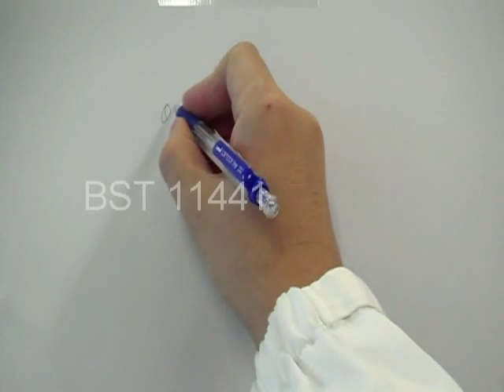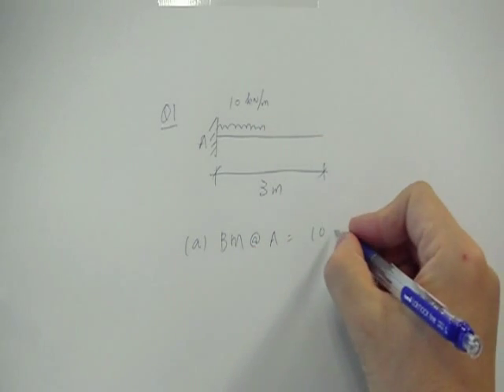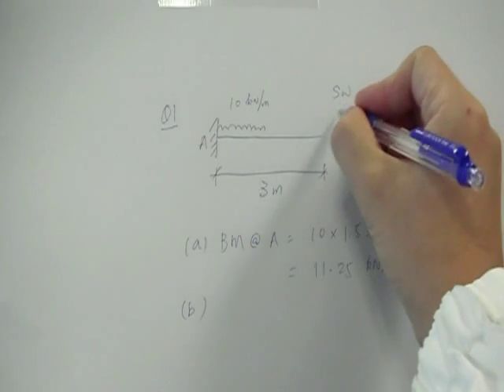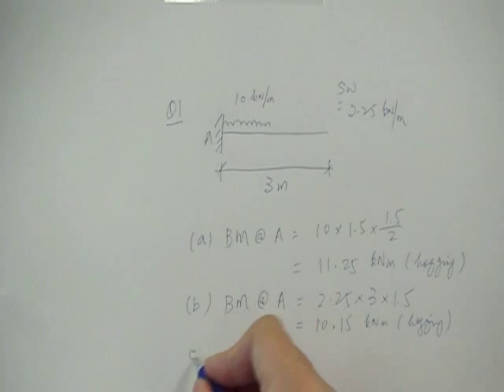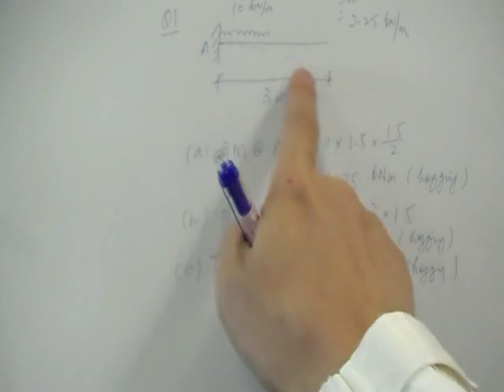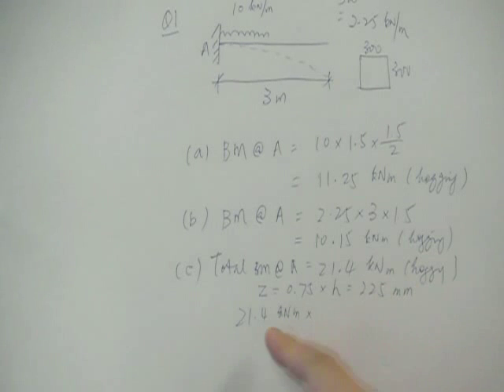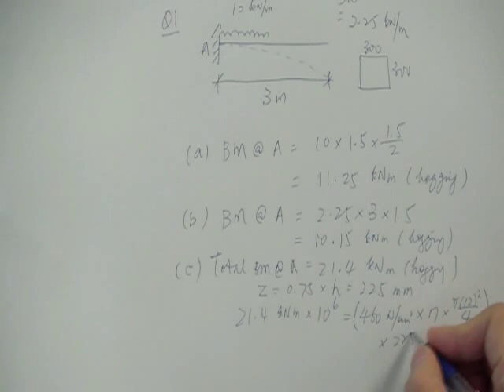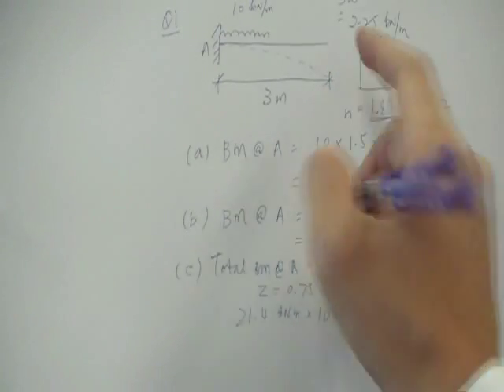Reinforced Concrete Cantilever Beam